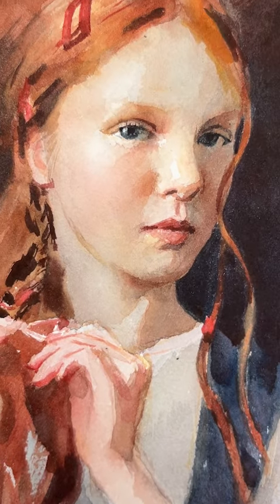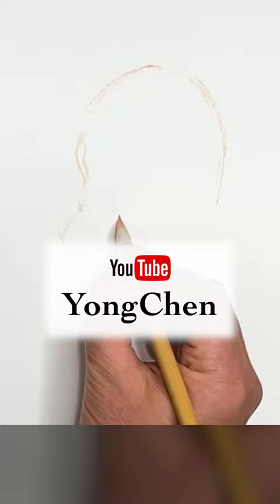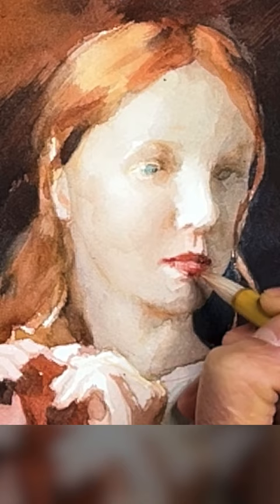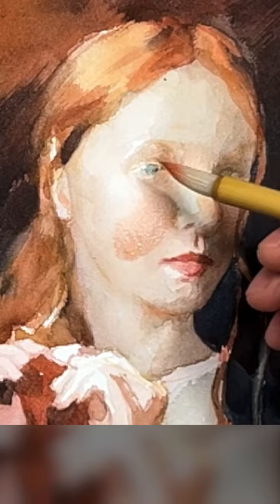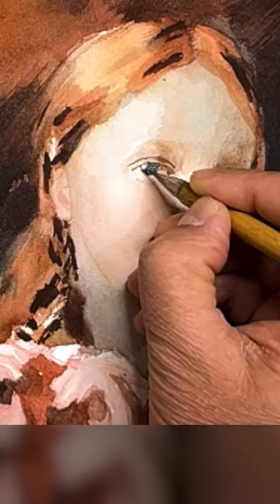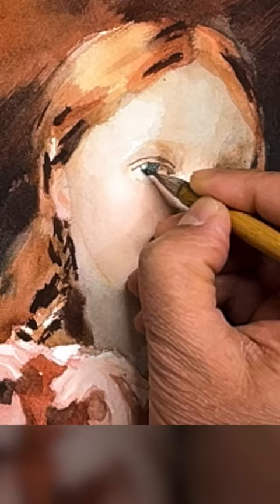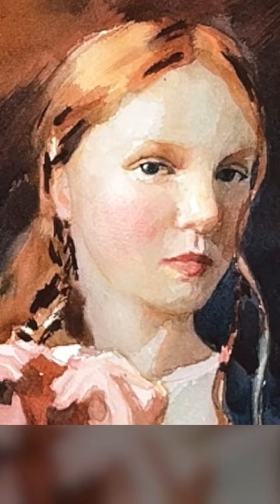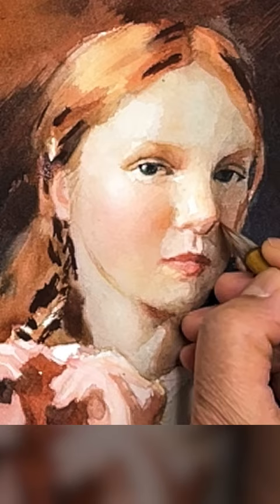What is glazing in watercolor portrait painting?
Join me for a whole week of in-person learning at the Watermill, Italy this Summer.

Materials I used in this lesson:
Winsor & Newton Professional Paints - Winsor Yellow, Winsor Red, Prussian Blue.
Calligraphy brush and flat brush (1 inch width)
Arches Cold Pressed 140lb 10 inch by 7.5 inch
See details and purchase on the following pages: